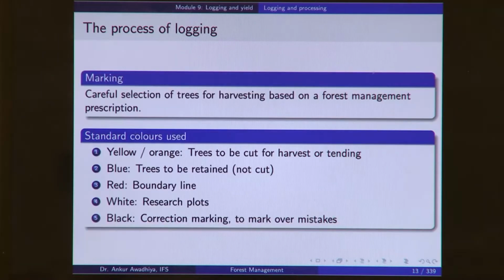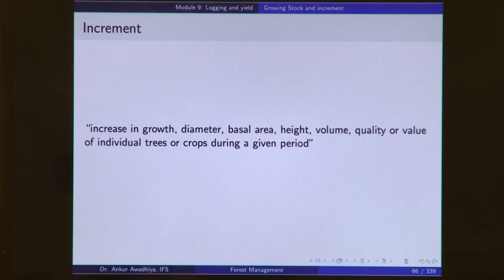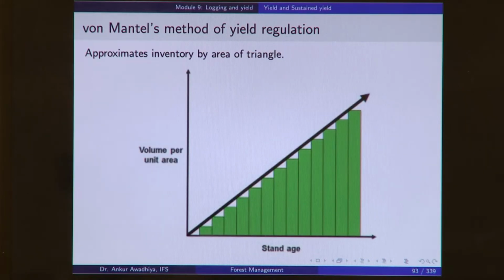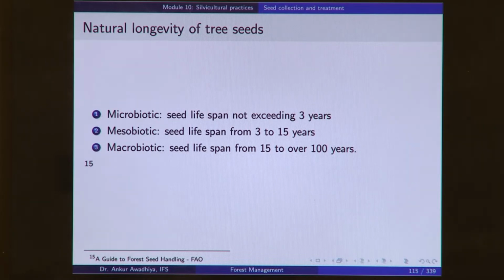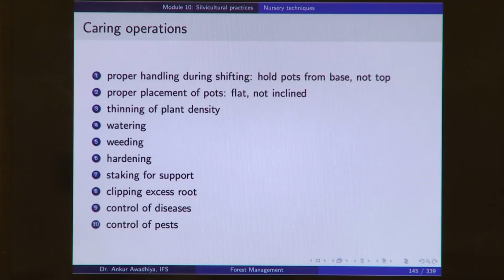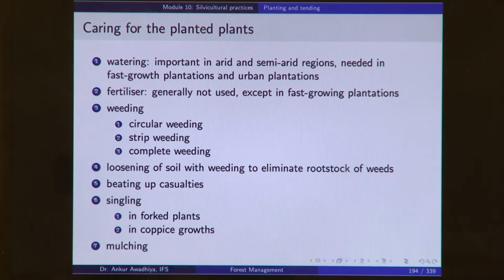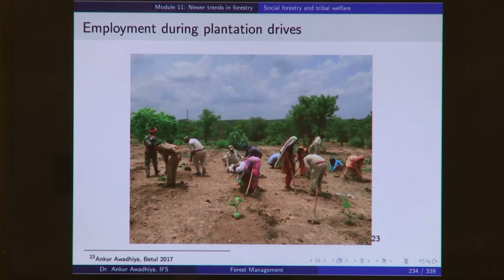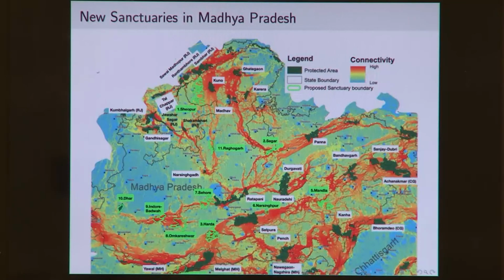noc20-bt01-lec36_ Lecture 36: Revision (Part 3)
Lecture 36: Revision (Part 3)